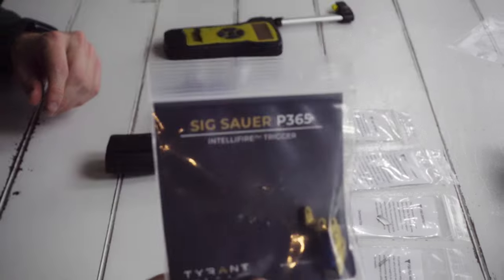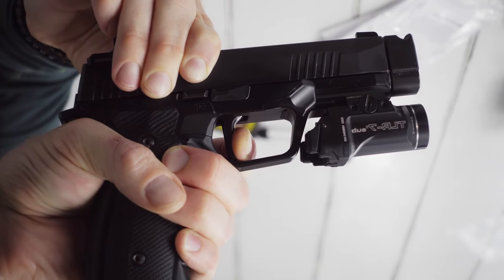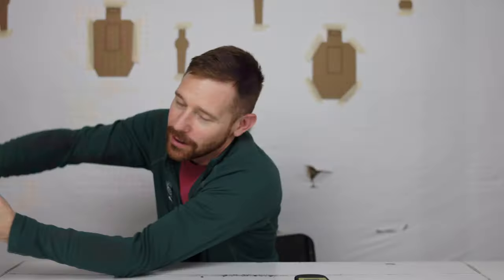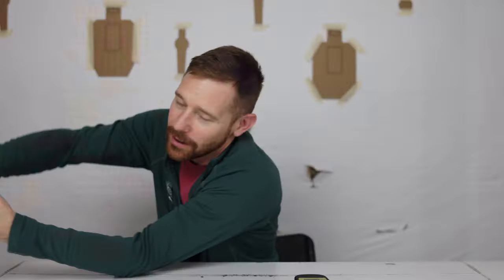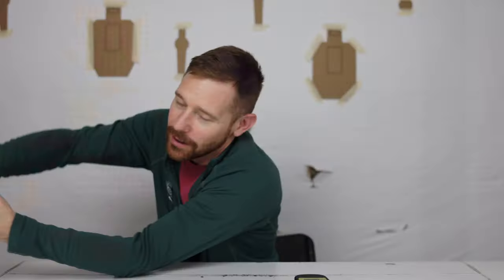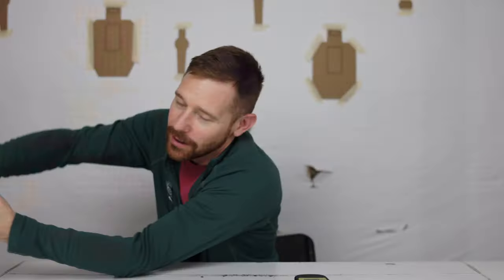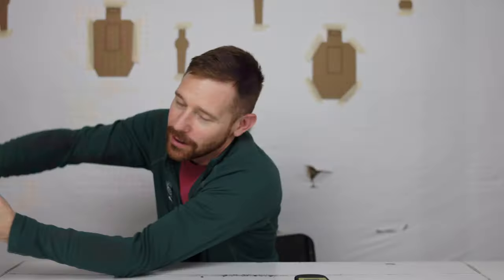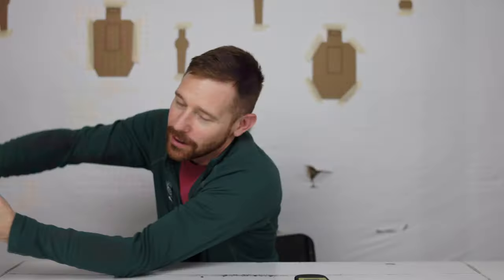Aftermarket Trigger/kits for P365, Are They Worth it? Tyrant and Tactical Triggers Review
Today we test the stock P365 trigger (multiple FCU versions) and install the Intellifire trigger from Tyrant CNC.
While also installing the Tactical Triggers spring kit to see what really can improve the mushy trigger pull on the P365.

None of this is sponsored material, all products were bought with my own money and our my opinions.

0:00 - Intro
2:08 - Stock Trigger Testing
6:20 - Tyrant Testing
12:28 - Tactical Trigger Kit
16:30 - Final trigger weight
18:25 - New FCU Trigger
22:24 - Range testing
22:48 - Conclusion
24:52 - Worth it?